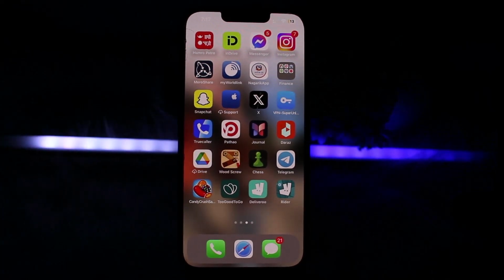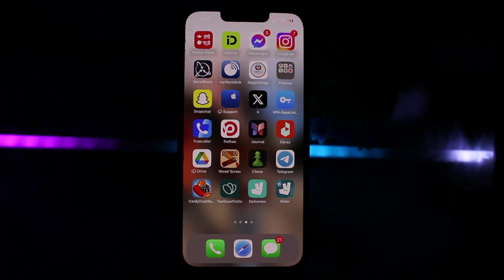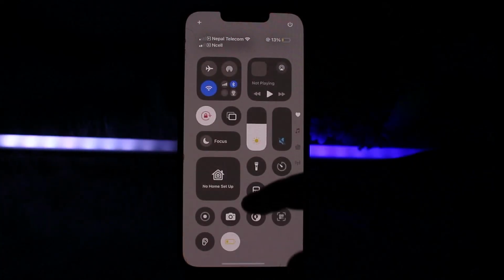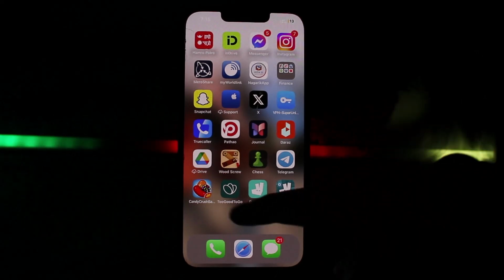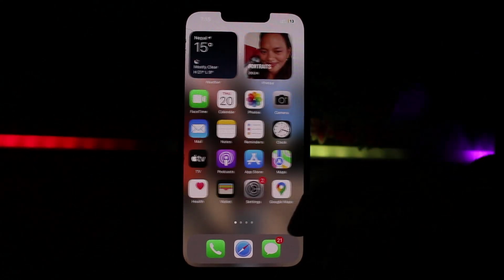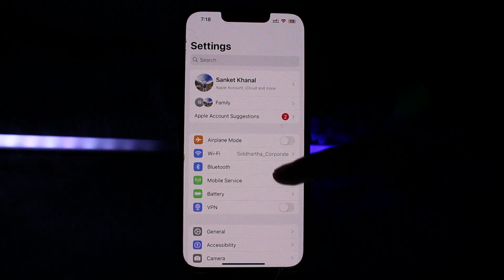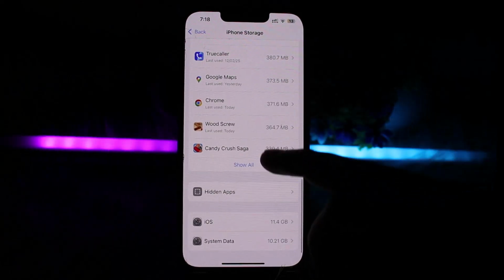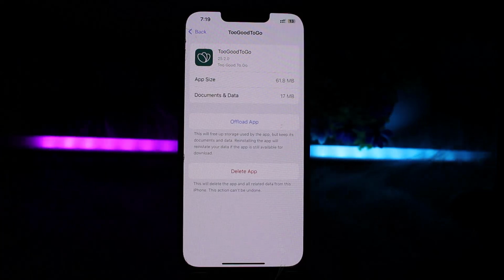Fix Too Good To Go App Not Working on Your Device - Quick & Easy Solutions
Want to know How To fix device is not compatible with this version video  but don't know how?
This quick video will guide you to fix device is not compatible with this version video

So, in this few simple steps you can successfully fix device is not compatible with this version video

Timestamps :
00:
00:
00:
00: